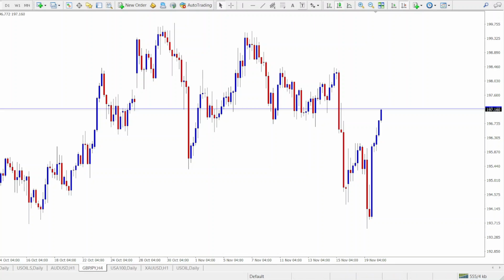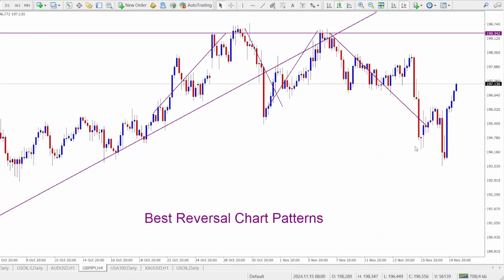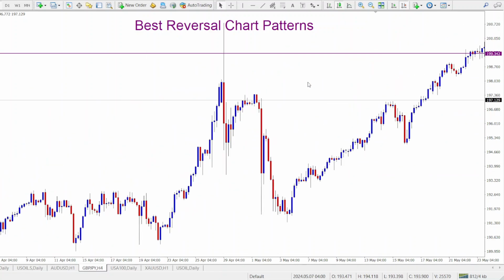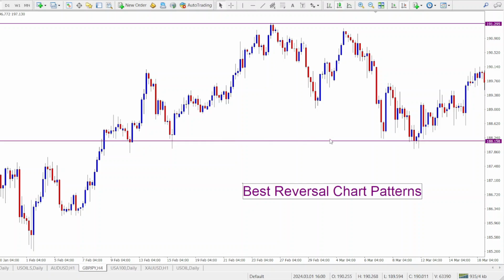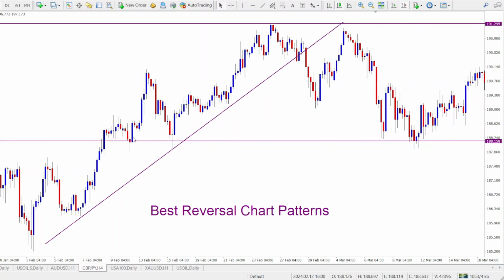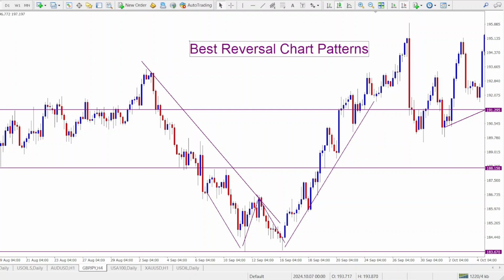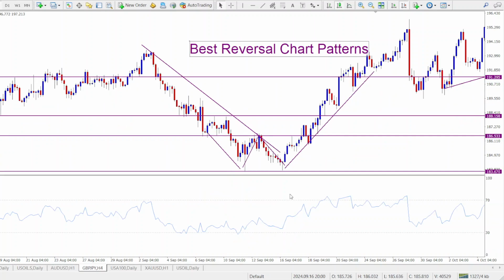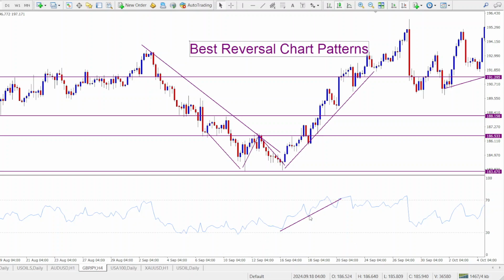Free Trend Reversal EA for MT4 & MT5 - MetaTrader Forex Robot Download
Reversal chart patterns are a trader's secret weapon to identify market turning points. In this video, we dive into the best reversal chart patterns every forex trader must know. From the classic Head and Shoulders to Double Tops and Bottoms, these patterns reveal when trends are losing steam and a reversal might be on the horizon.

Understanding these patterns can give you a clear edge in analyzing price movements. We'll break down each pattern step by step, with real examples from forex charts, so you can spot them easily and apply them to your trading strategies.

Don't miss out on this valuable guide to mastering forex reversal chart patterns.